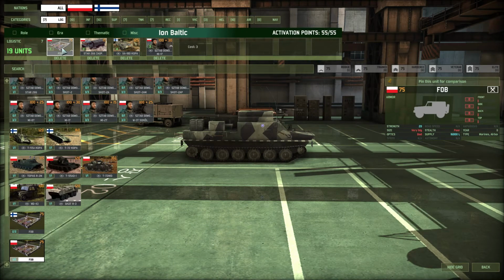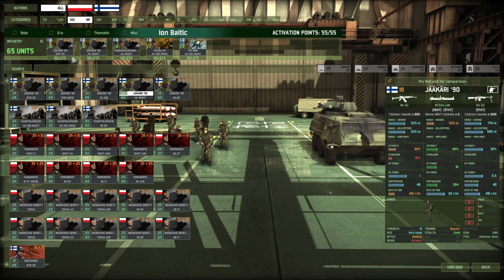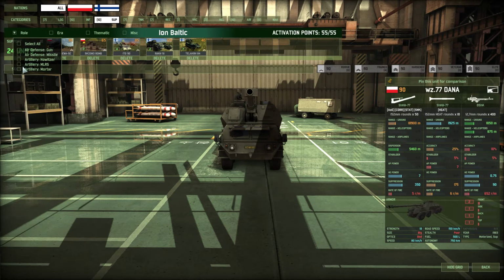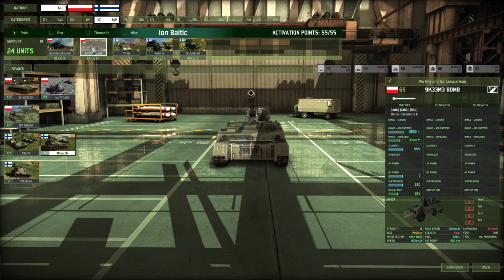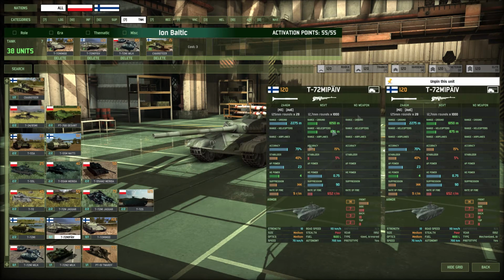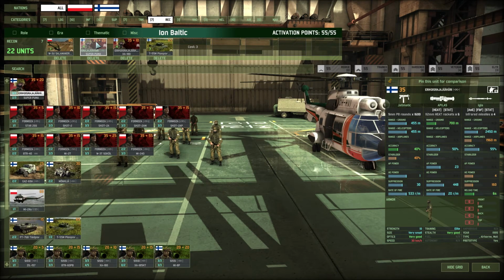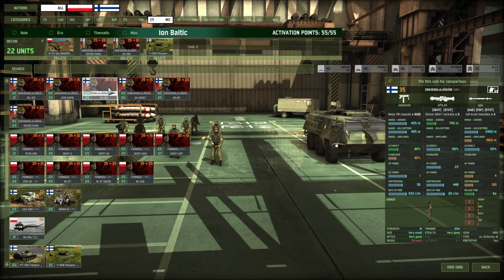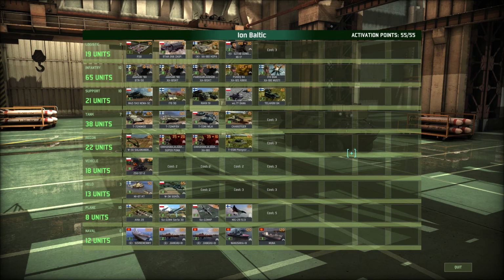Wargame Red Dragon Deck Creation - Baltic General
Follow-up to the game I uploaded recently. Since I didn't have a Baltic deck video before hand, here it is now. I hope you all can enjoy and develop some ideas in making this kind of deck.

Baltic General: @Uq8CC2NlhTYsNtfaW2vslLY2VJtDKi2plZbCygJoJDyx8seJOyp0skLUEy8tVKVAlCNdLJysotHKCUcVHJRyUb8m9LByZ4mTLUw=